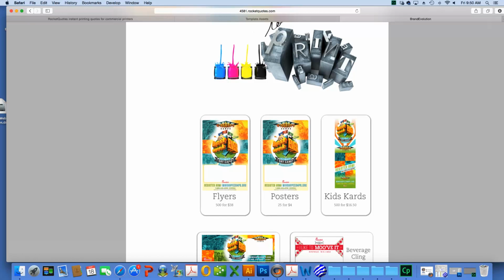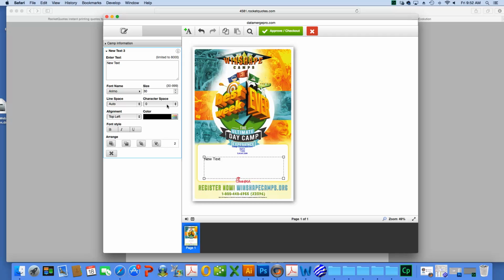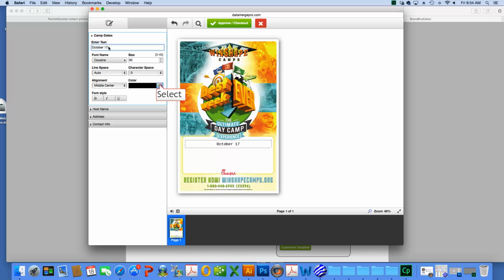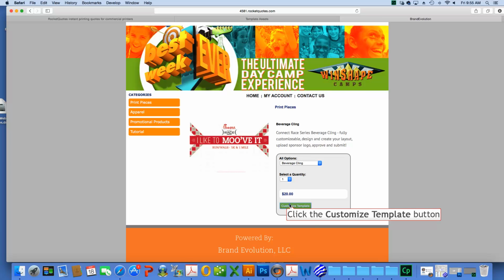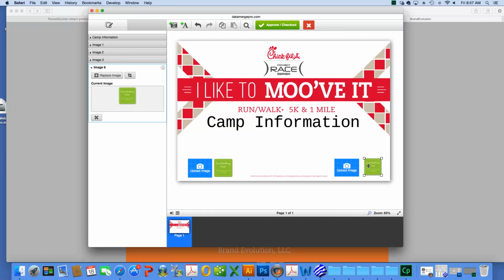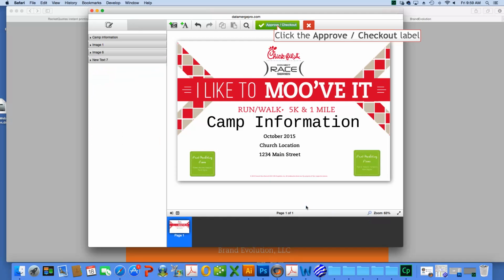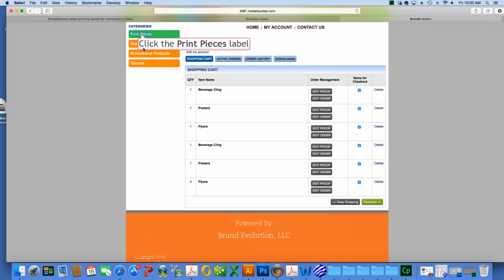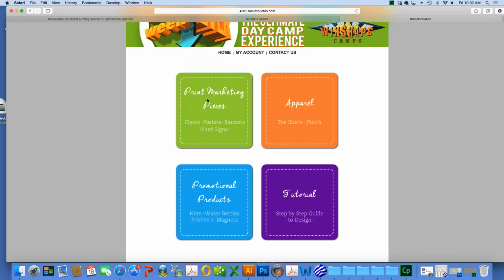Winshape Print Site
Tutorial - Print Customization